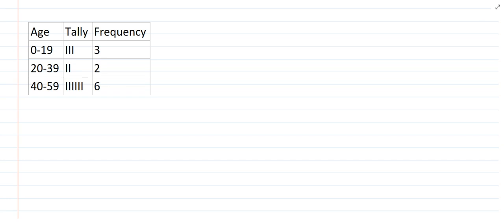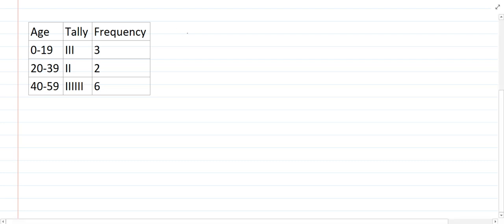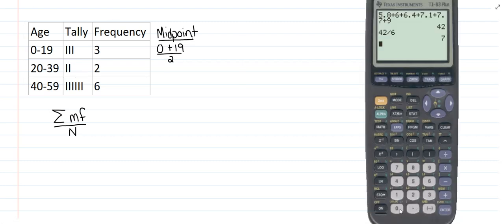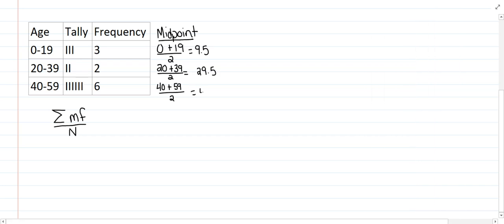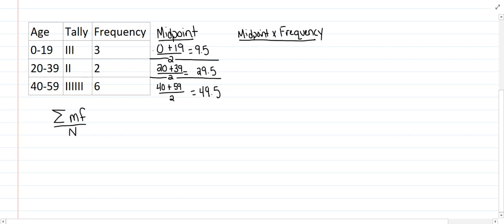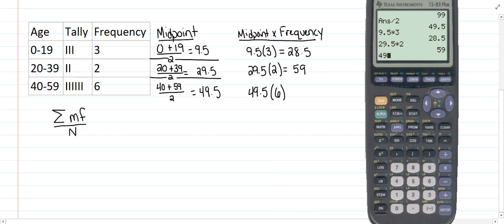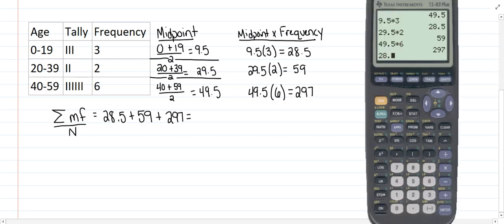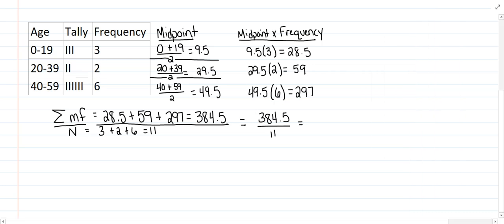Finding the mean in a grouped freqeuncy